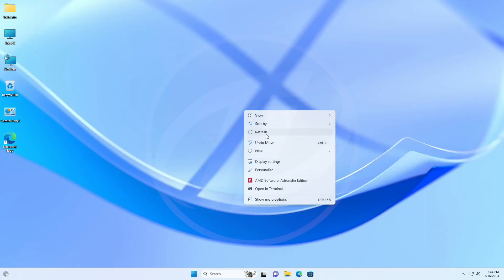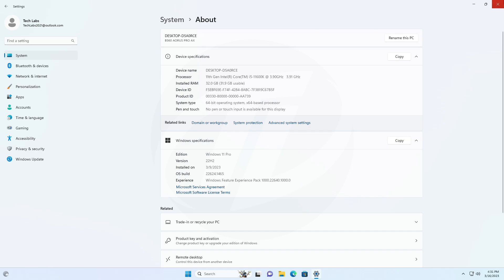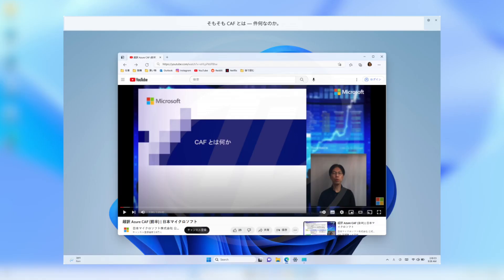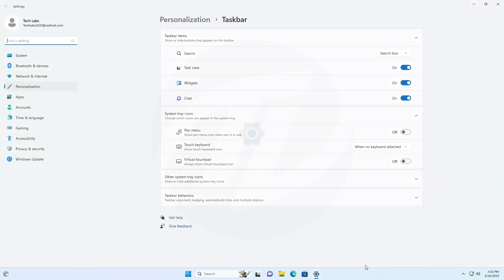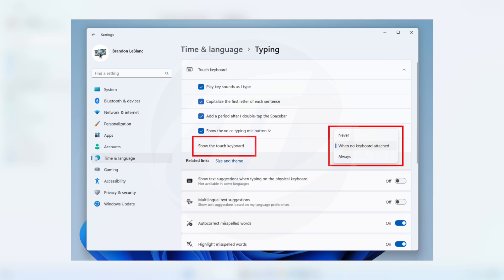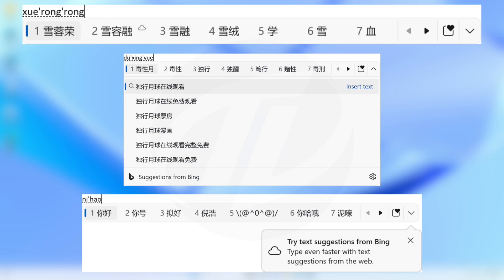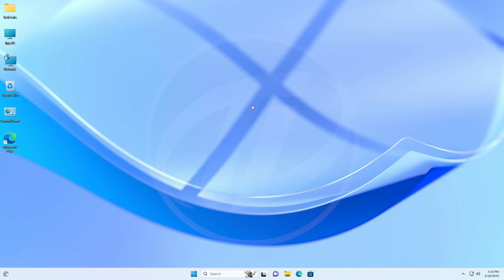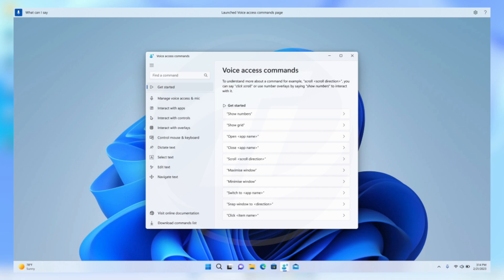Windows 11 Beta Build 22621.1465: New Keyboard Settings, Multi-App Kiosk Mode, Fixes and More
CHAPTERS

GET SUPPORT
► Support:
► Forum: